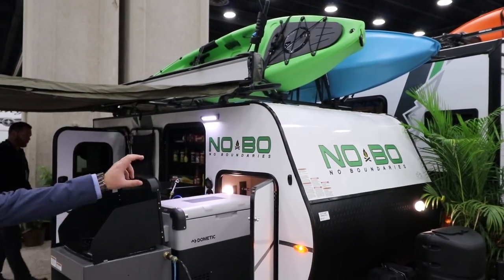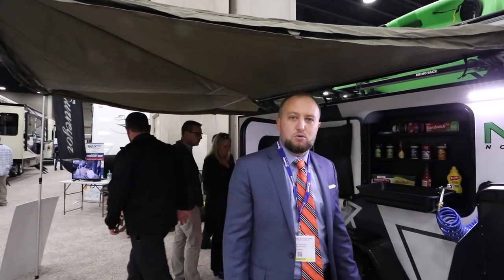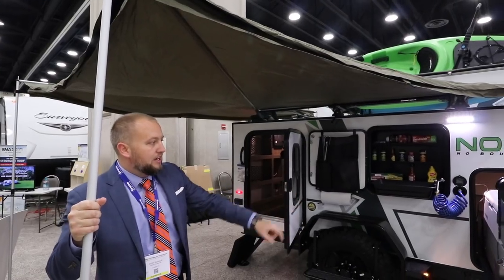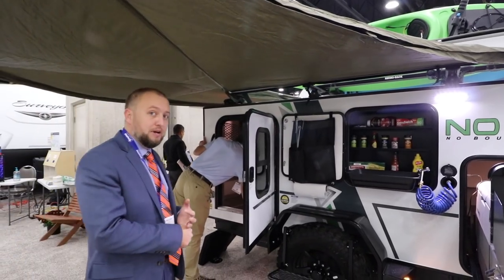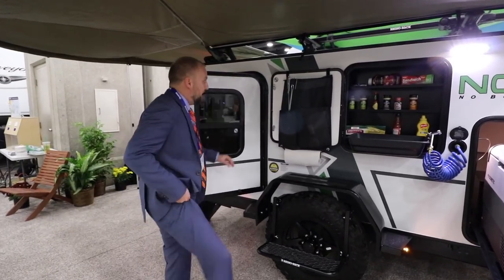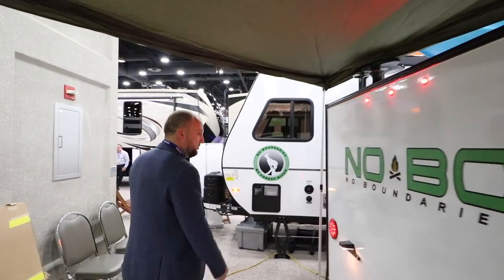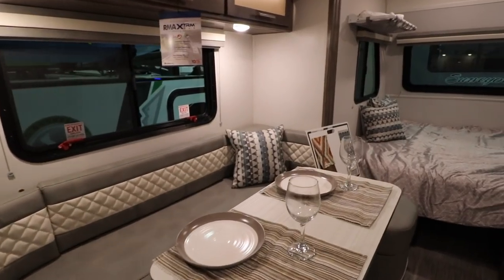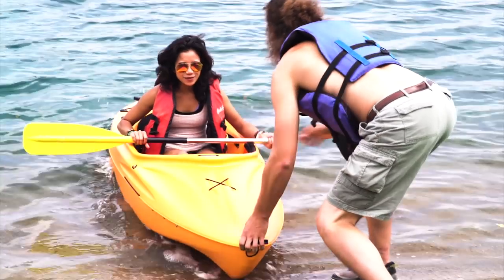NOBO Means No Boundaries - Walkthrough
The No Boundaries line of trailers are designed to be loaded with all your favourite gear to quickly and easily transport you and your friends to another great outdoor adventure.